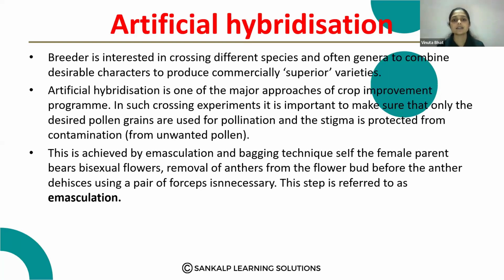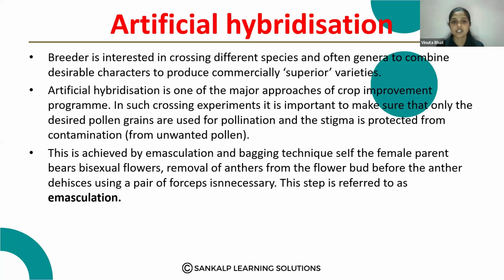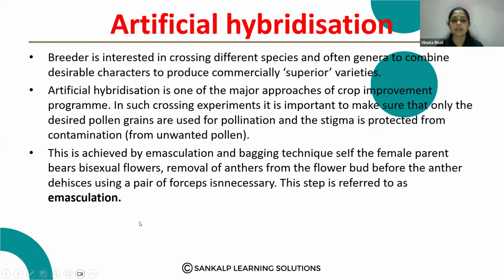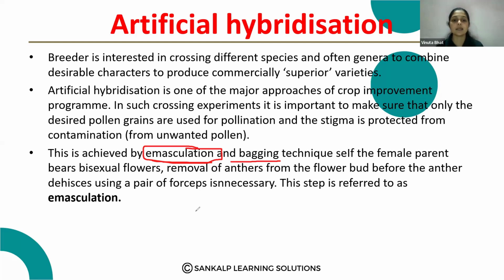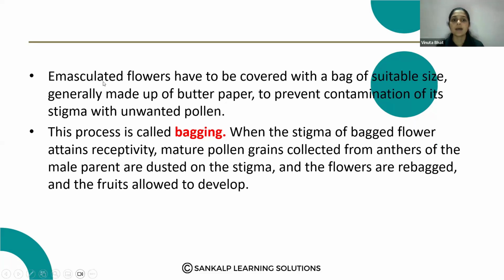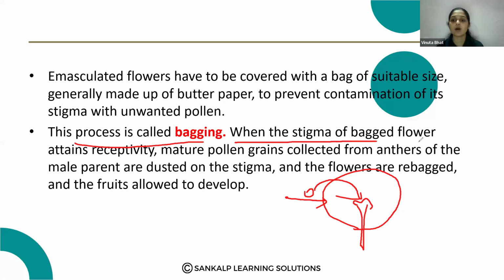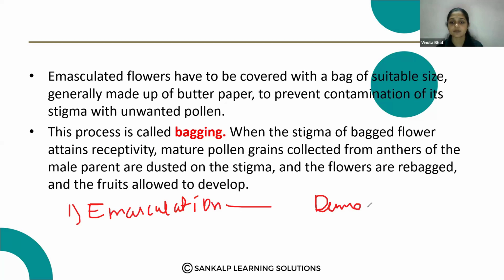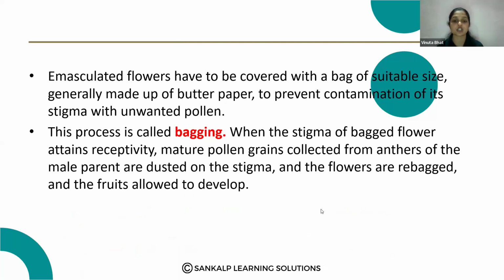Artificial hybridisation, Emasculation, Bagging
IIPUC Sankalplearningsolution sankalplearning Sexual reproduction in flowering plants Artificial hybridisation, Emasculation, Bagging